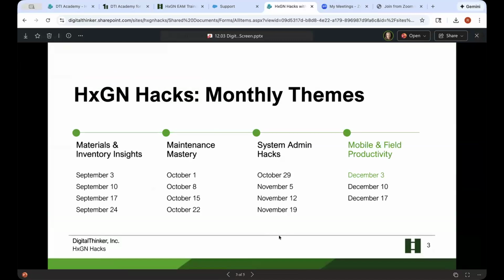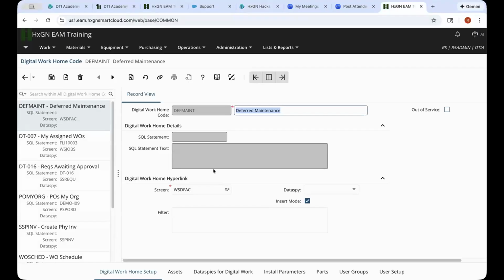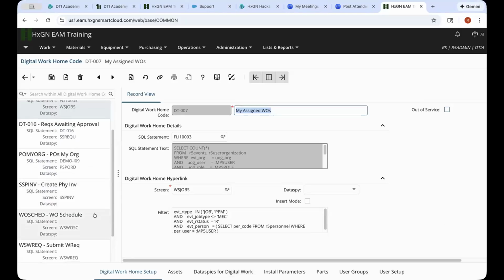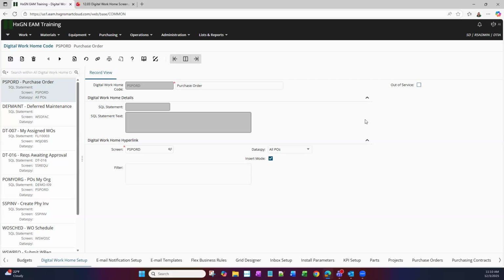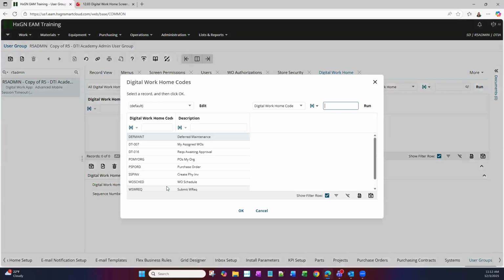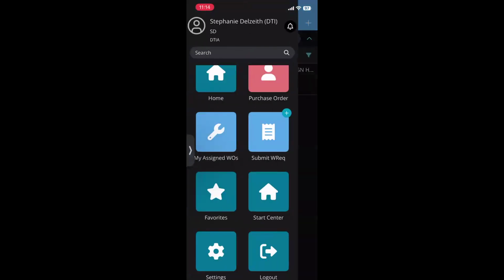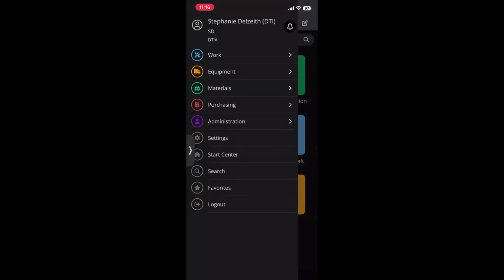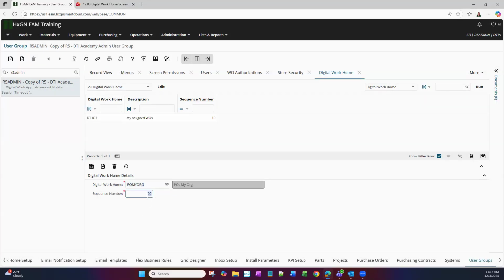HxGN Hacks | Digital Work Home Screen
📌 About This Video: Explore the Digital Work Home Screen in Attune EAM. This HxGN Hacks session provides an overview of the available features and shows how the Home Screen helps users quickly access and manage digital workflows.

Topic: Mobile & Field Productivity